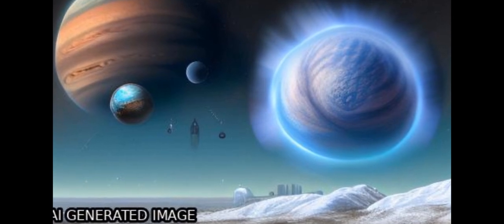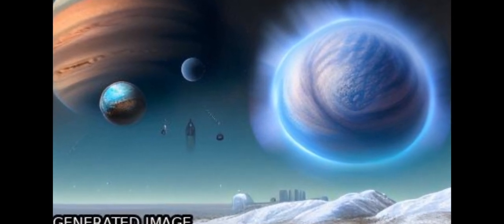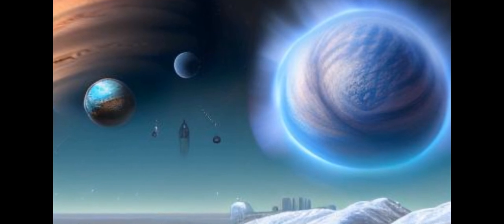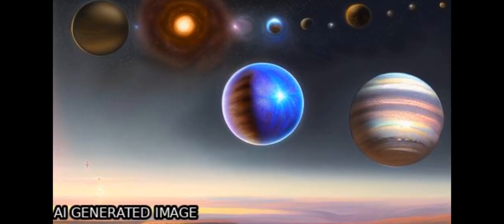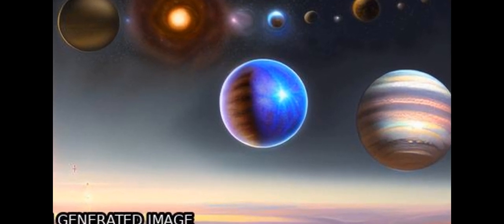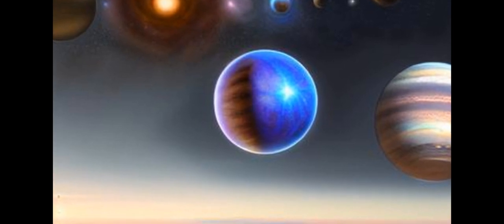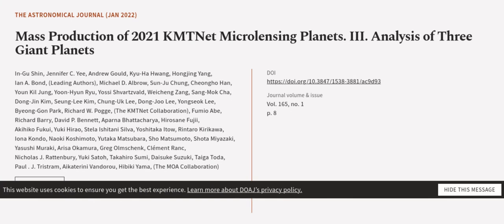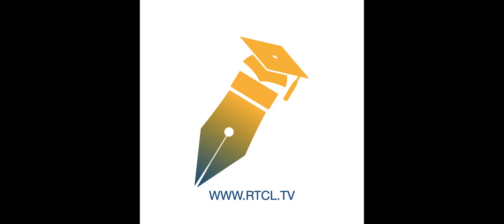Mass Production of 2021 KMTNet Microlensing Planets. III. Analysis of Three Giant Pla... | RTCL.TV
### Keywords ###

### Article Attribution ###
Title: Mass Production of 2021 KMTNet Microlensing Planets. III. Analysis of Three Giant Planets
Authors: In-Gu Shin, Jennifer C. Yee, Andrew Gould, Kyu-Ha Hwang, Hongjing Yang, Ian A. Bond, (Leading Authors), Michael D. Albrow, Sun-Ju Chung, Cheongho Han, Youn Kil Jung, Yoon-Hyun Ryu, Yossi Shvartzvald, Weicheng Zang, Sang-Mok Cha, Dong-Jin Kim, Seung-Lee Kim, Chung-Uk Lee, Dong-Joo Lee, Yongseok Lee, Byeong-Gon Park, Richard W. Pogge, (The KMTNet Collaboration), Fumio Abe, Richard Barry, David P. Bennett, Aparna Bhattacharya, Hirosane Fujii, Akihiko Fukui, Yuki Hirao, Stela Ishitani Silva, Yoshitaka Itow, Rintaro Kirikawa, Iona Kondo, Naoki Koshimoto, Yutaka Matsubara, Sho Matsumoto, Shota Miyazaki, Yasushi Muraki, Arisa Okamura, Greg Olmschenk, Clément Ranc, Nicholas J. Rattenbury, Yuki Satoh, Takahiro Sumi, Daisuke Suzuki, Taiga Toda, Paul . J. Tristram, Aikaterini Vandorou, Hibiki Yama ,and (The MOA Collaboration)

### Video Timestamps ###
0:00:00 - Summary
0:00:56 - Title
0:01:02 - Outro
0:01:06 - End